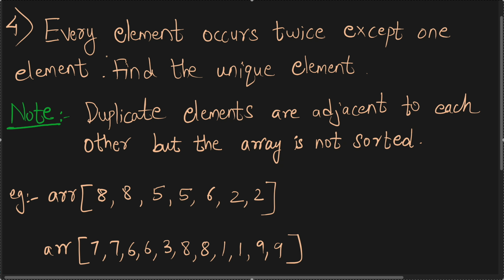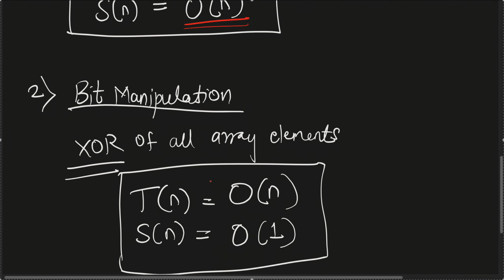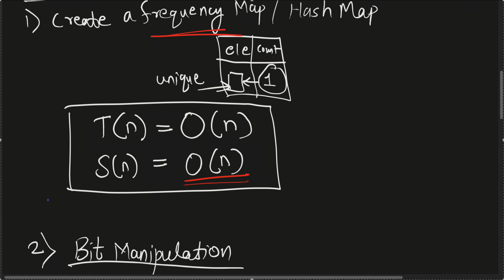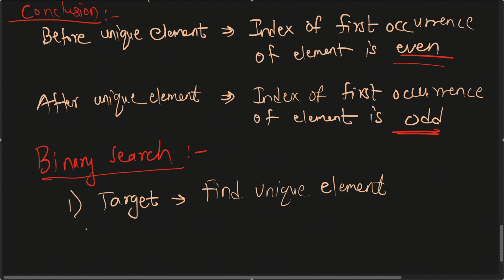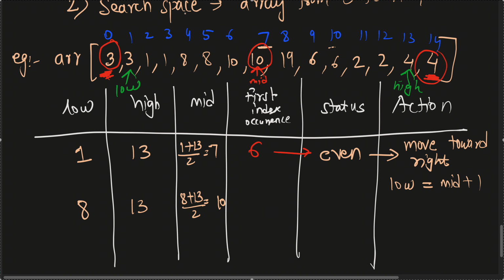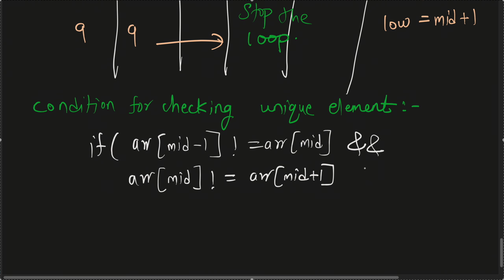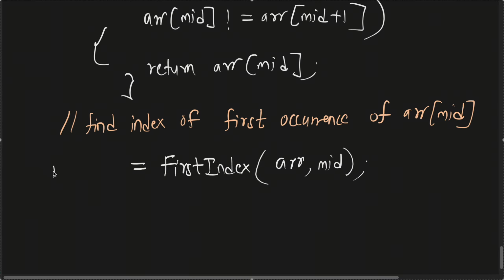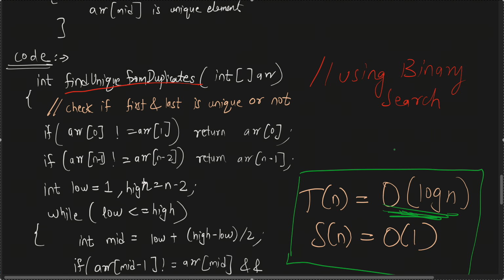DSA Problem - 4 (Find Unique Element in a Array)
DSA Problem Solving Coding Question. (Binary Search)